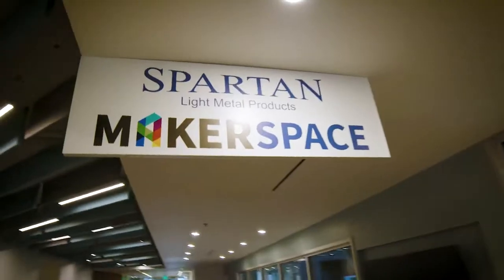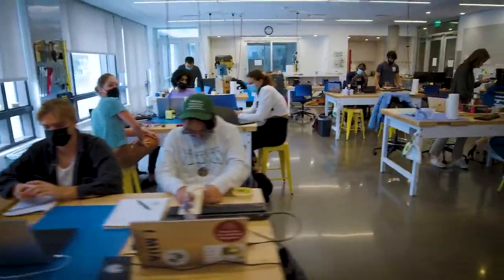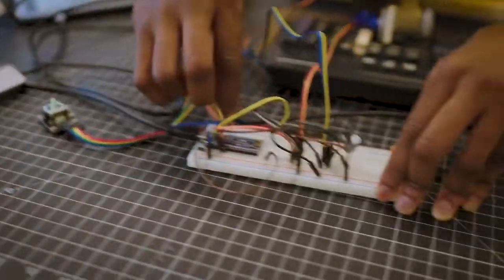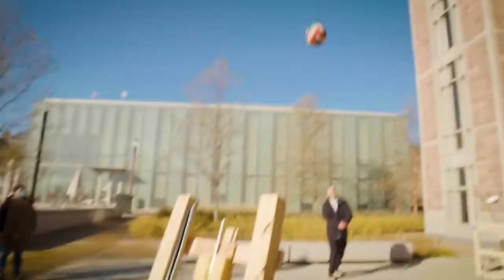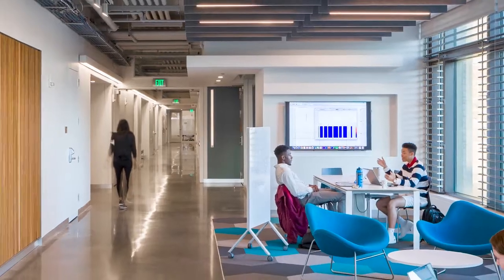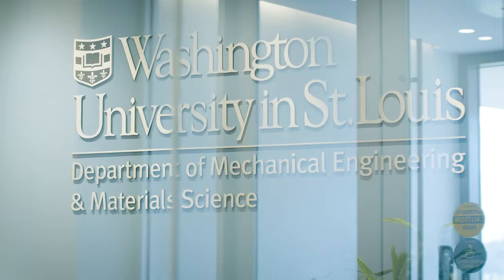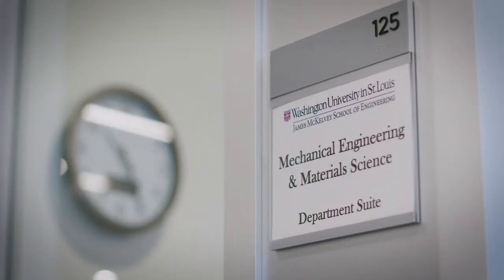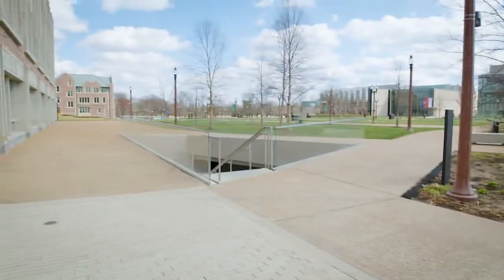Tour of Jubel Hall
Take a tour of Jubel Hall - one of the newest buildings in the McKelvey School of Engineering complex at Washington University in St. Louis.